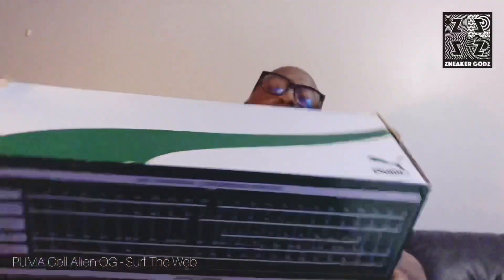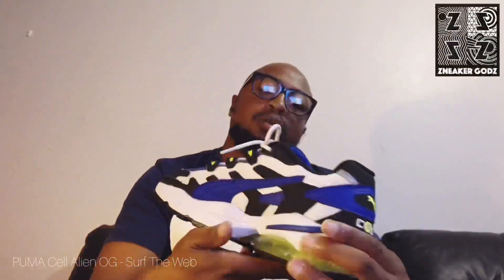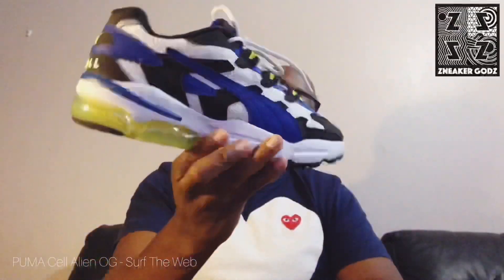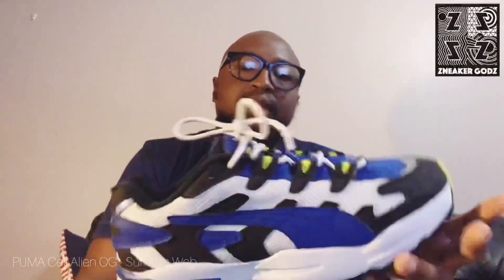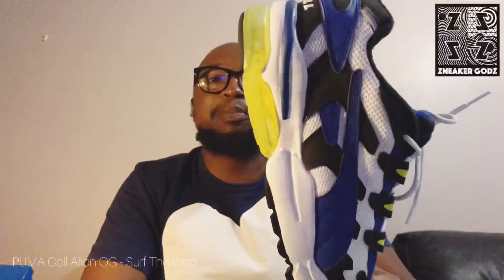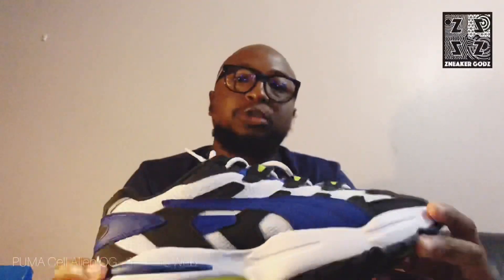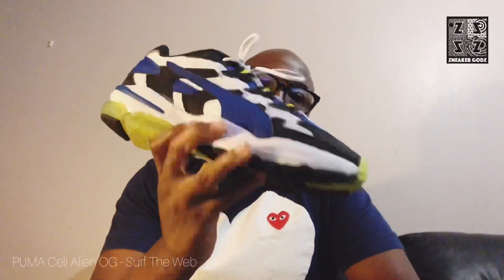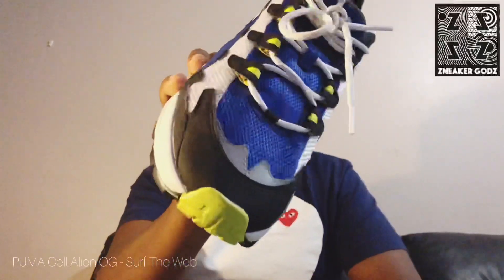PUMA Cell Alien OG - Surf The Web - ZNEAKERGODZ Ep3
Sneaker Unboxing